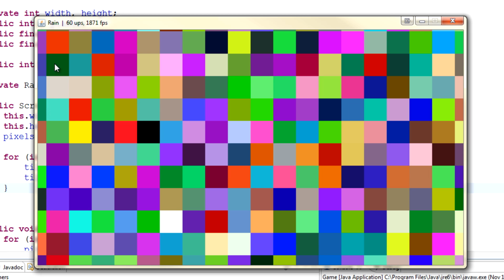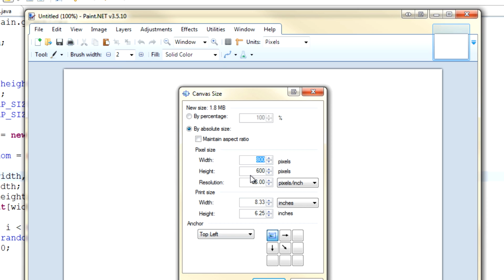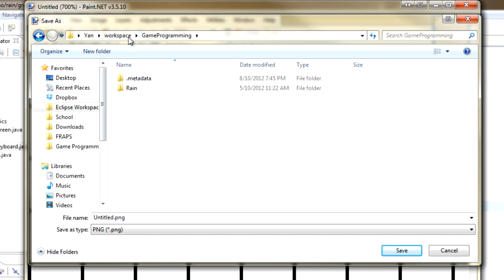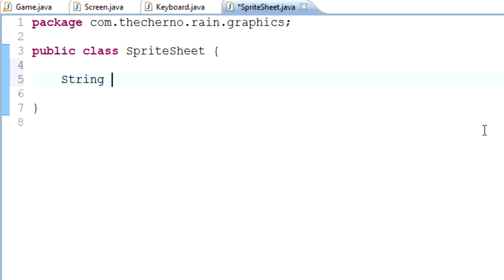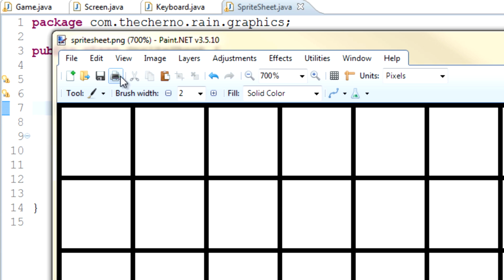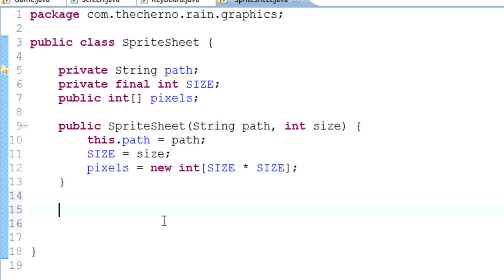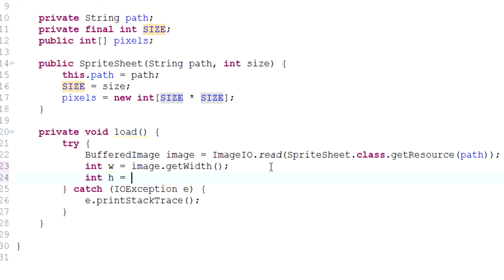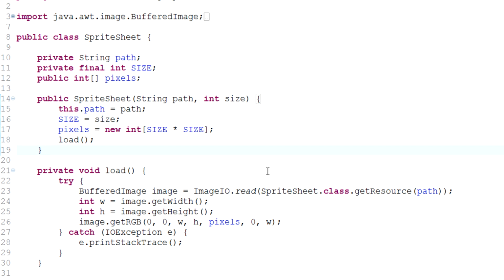Game Programming - Episode 19 - Sprite Sheets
Support this series and get rewards!